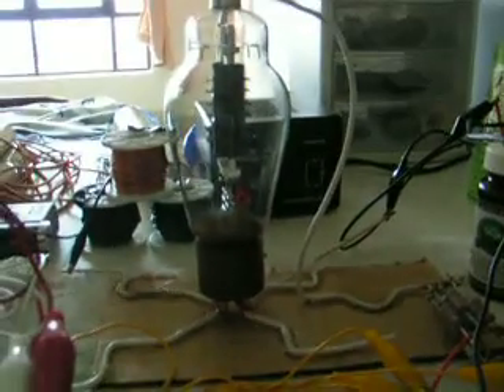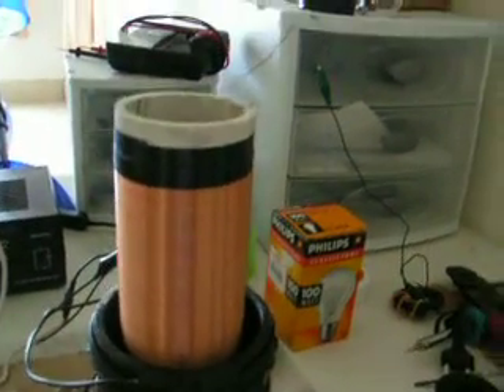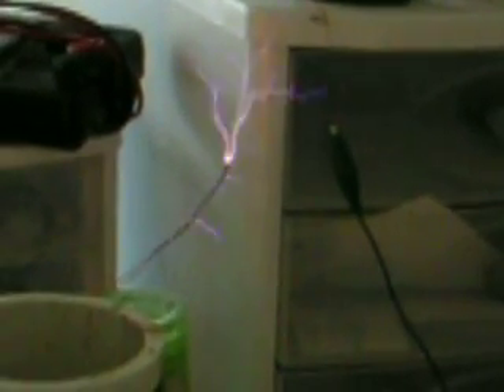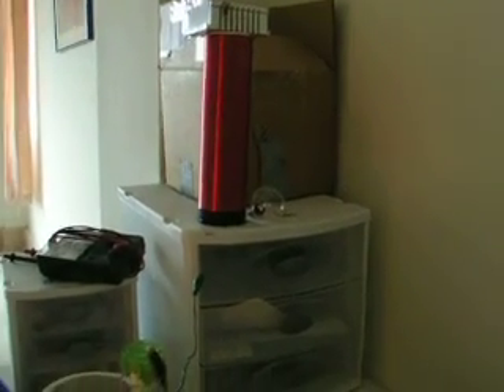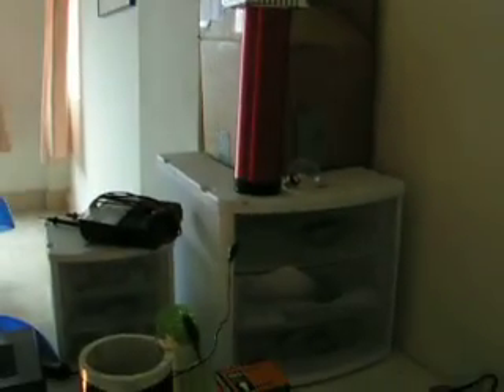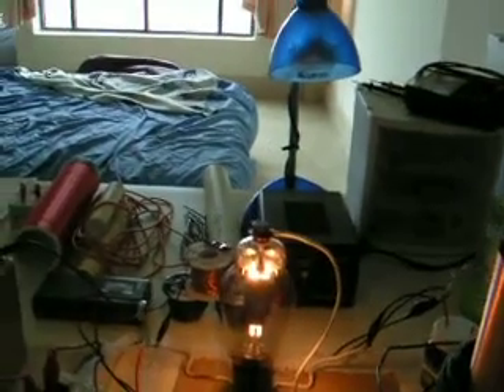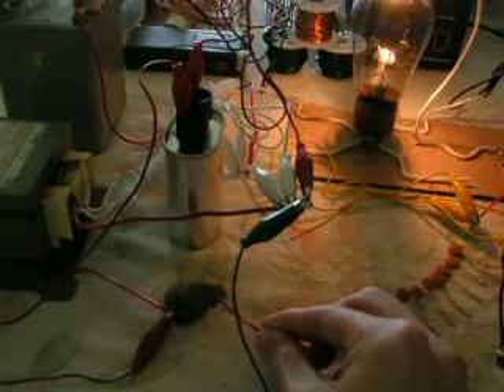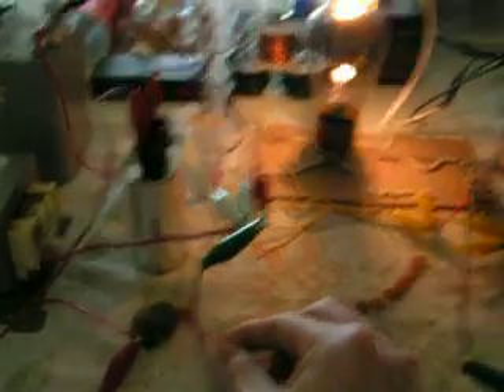Unstable VTTC :P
this is my rebuilt VTTC. since i came to KL from the states, it's been hard to rebuild the coil and i've finally done it! it doesnt work nearly as well as it did before, but i hope to improve it...